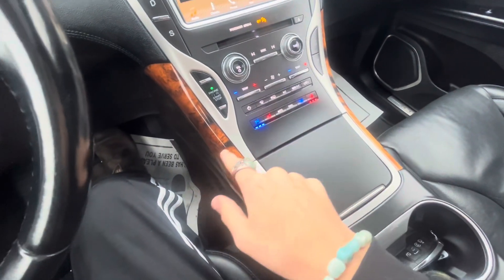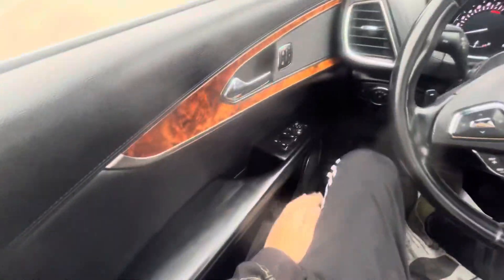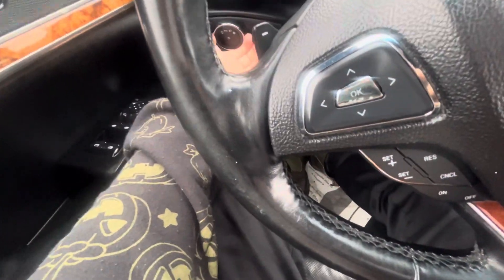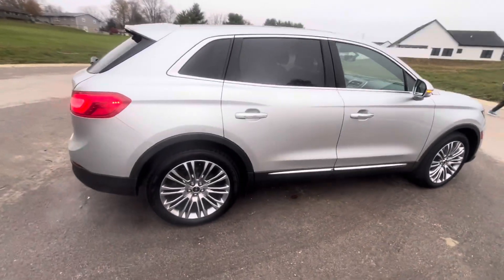2018 Lincoln MKX tour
Couldn’t find a website for the dealership, so here is there business directory.